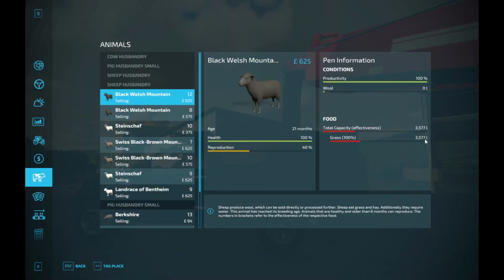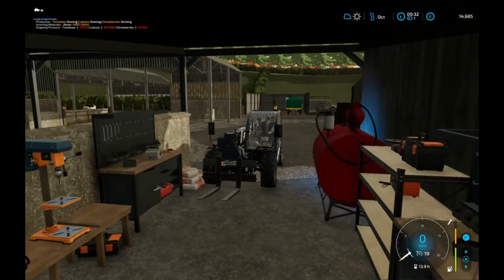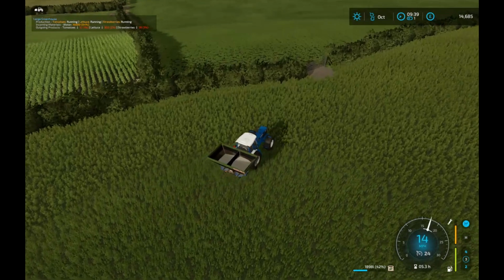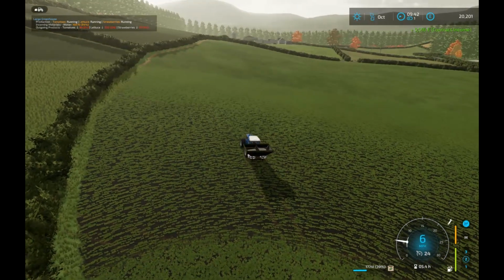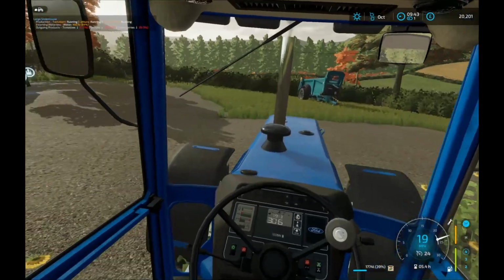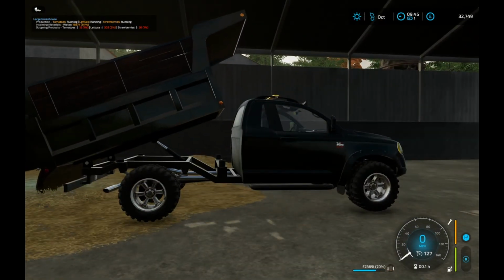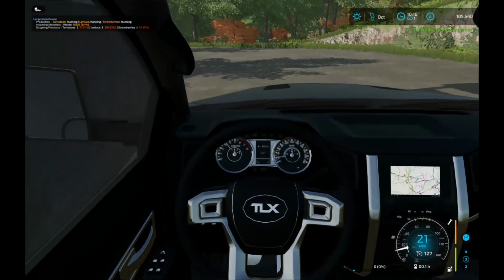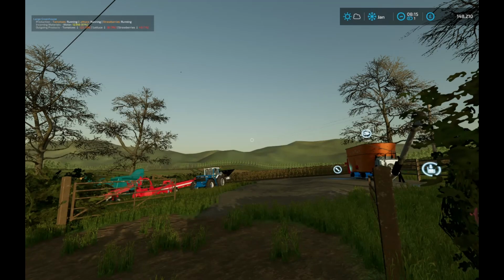Domination Challenge - Newpark Farm - #15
Hello there people. Welcome this episode of a new challenge on this platform for fs22

My apologies on my voice throughout the video. Still recovering from a nasty chest infection.

Now I'm back, and a new challenge is around the corner. The challenge will be on YouTube mainly for videos but may do the odd stream over on Facebook. Will keep you posted if I do. The first video, the set up will be coming out in the next couple of days.

I will be playing this challenge on Newpark Farm by Peter716 and will be playing primarily on Youtube but will be doing the odd stream on Facebook so remember to pop over to facebook, like the page and have notifications on.

If your playing along at home and not a content creator then it's fine about this bit, move on below. If you are a content creator and wish to participate then please use the hashtags above.

Map - any map (think wisely)
Start mode - new farmer
Economy - normal
Settings - completely up to you.
Excluded mods - government subsidiary, power tools, easy development
Seasonal cycles - up to you.
Contracts - allowed but must use own equipment
Borrow/lease equipment - no
Loans - allowed but must be paid back before you finish the challenge.

The name of the game is exactly how it sounds. Your mission is to dominate the map completely. First, go into a map of your choosing. Highly recommend a small map for this, if not you'll be here till whatever the next game will be, trying to complete the challenge. Go in on new farmer and sell all the equipment. Then purchase what you need to get started with.

From there, you will need to work your way through the map, buying every piece of property including forests and work the land.
As for the animals, these will have to be collected and placed manually. Meaning you will have to collect your animals unless you are unable to do so for whatever reason. Meaning if the map has no animal dealer or when buying chickens.

The challenge is complete when you have:
bought everything
sold 1 lot of produce from each field (forest excluded but still need to be owned)
sold off at least one lot of product from each of your animals which you will have from buying the map completely
All animal pens at 100% capacity
1m in the bank.

Lets see who's game. This is a challenge which can be done on all platforms and can be done on FS19 or FS22.​

All music is used from YouTube free library.